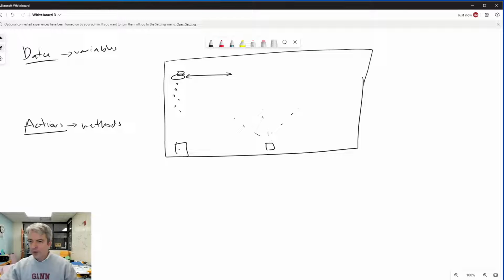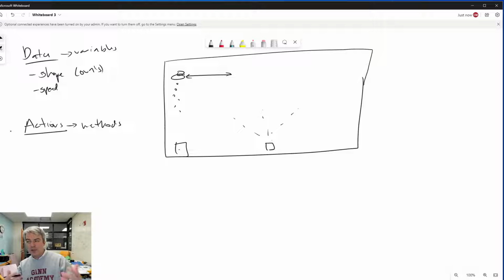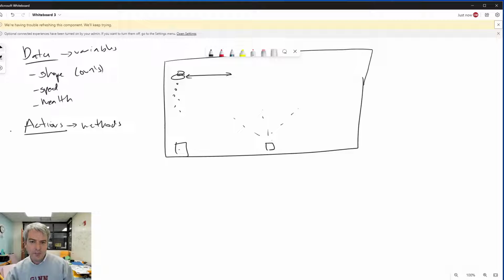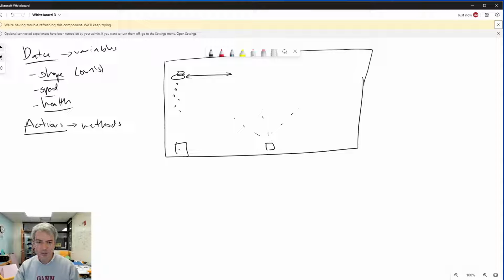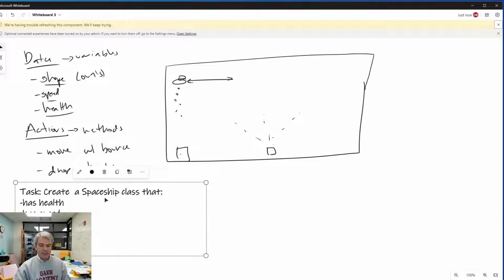JD Classes Task defined